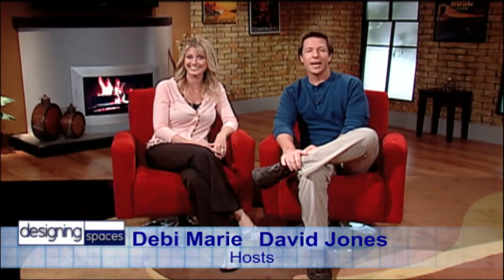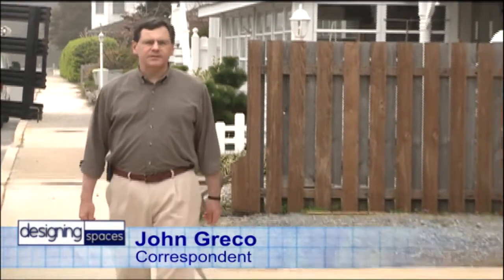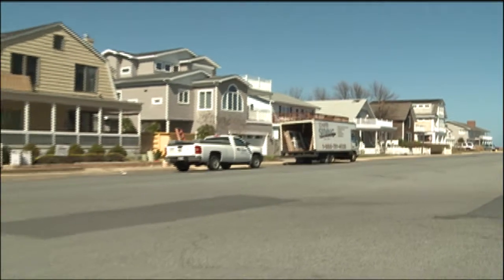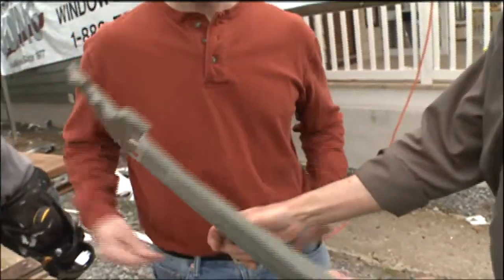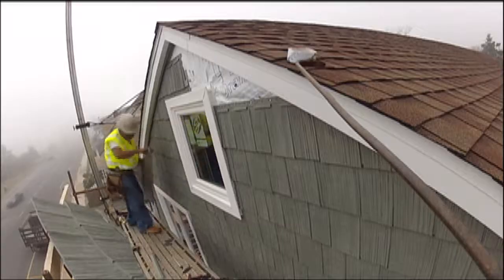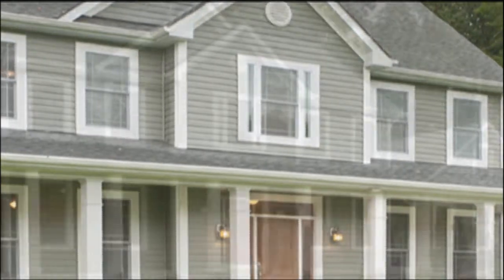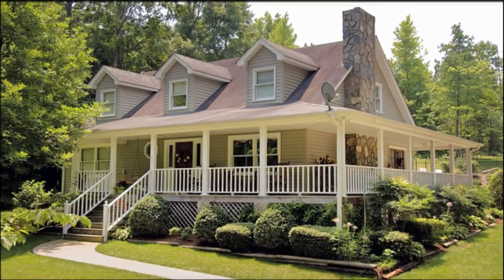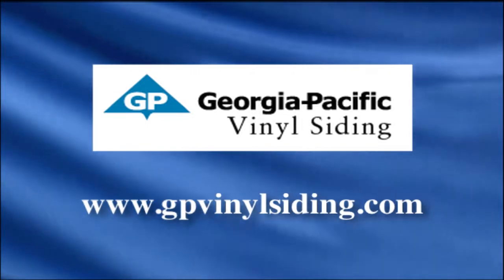An Education on Siding for Today’s Homeowner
Correspondent John Greco meets Ken Castleberry and Erin Zier, from BlueLinx, a distributor of Georgia Pacific vinyl siding, for an education on how we can renovate our home for maximum curb appeal.